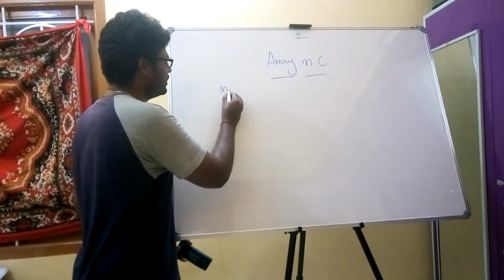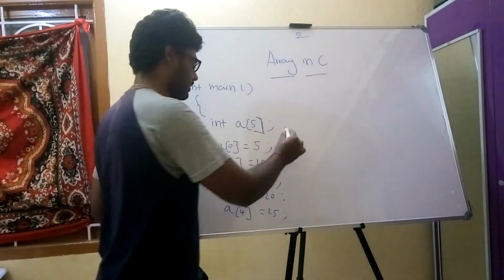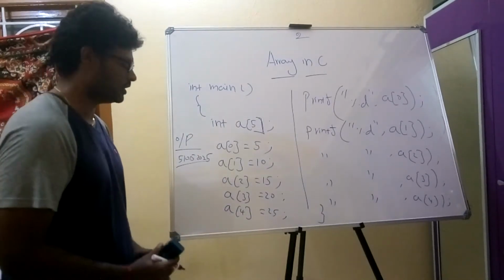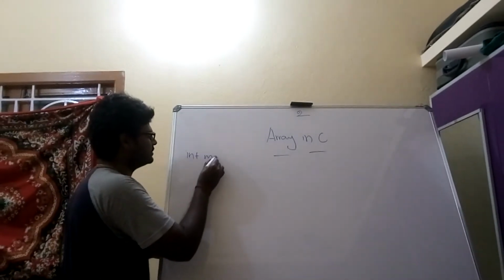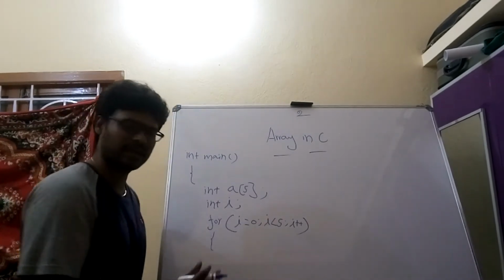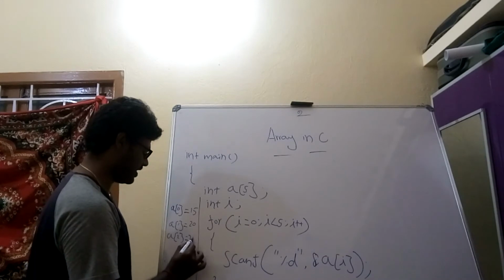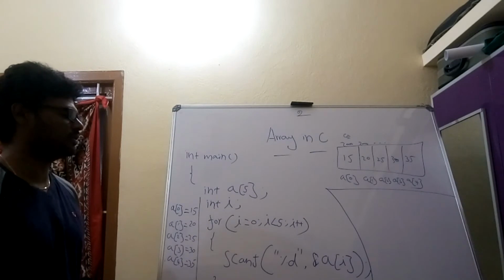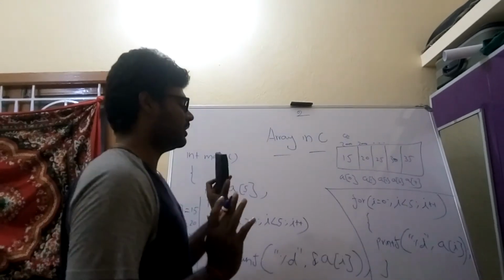Array in C Programming | Need of Array | Simple and Easy Explanation on Array - part 2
This video shows the introduction about array in C Programming, It tells the need of Array  and advantages of array data structures  and this video explains the array handling in simple way. It also explains how the memory is allocated for array and primitive data types.